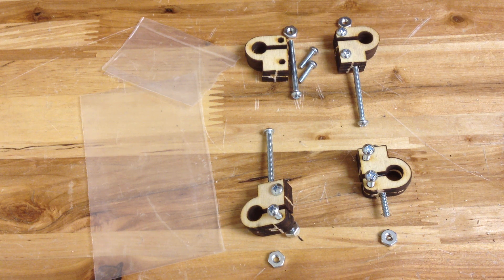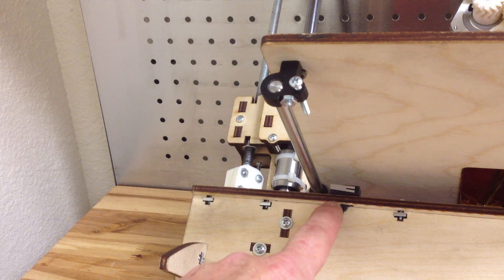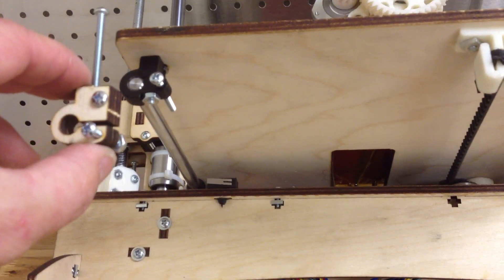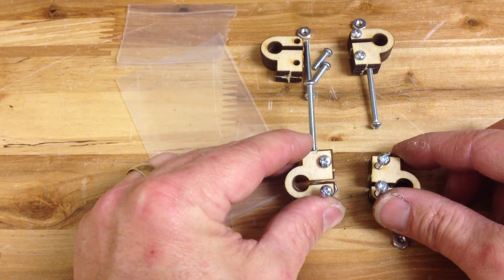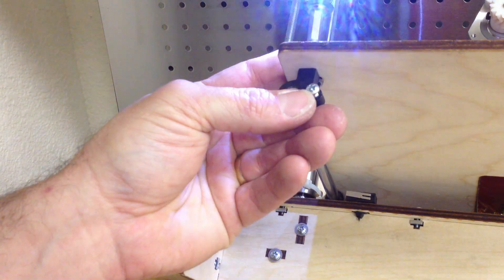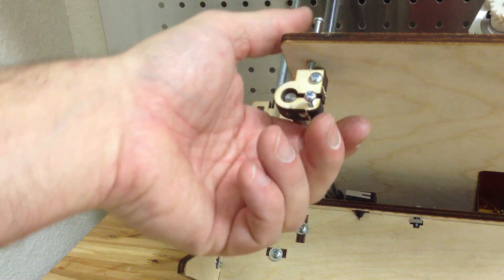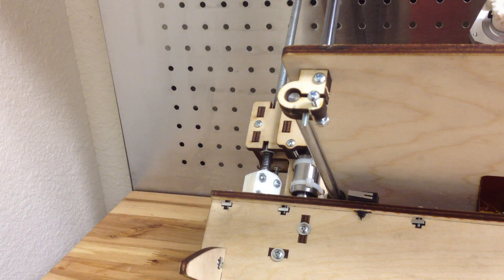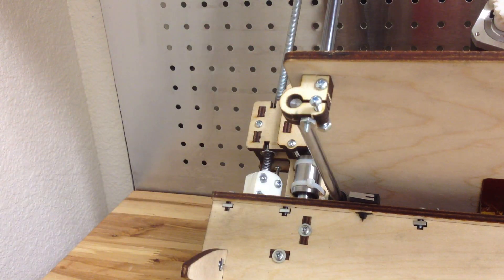Printrbot Upgrades: Y-Bar Ends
Instructions on how to install Y-bar ends for the Printrbot Plus and the Printrbot LC